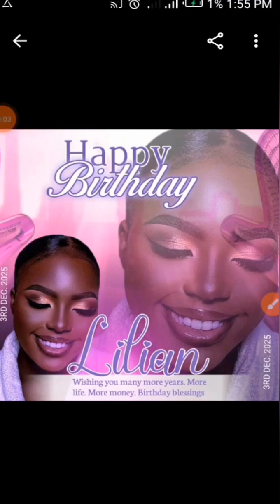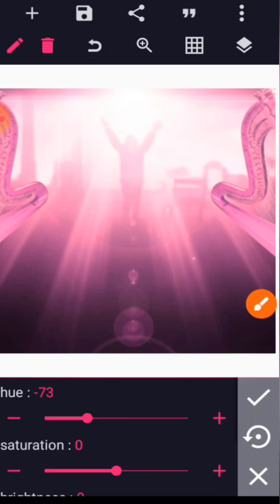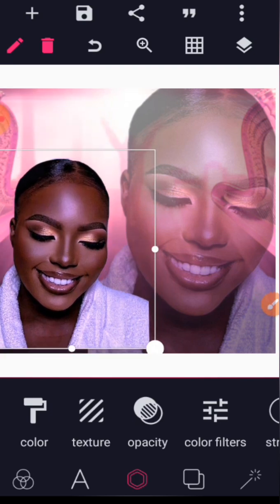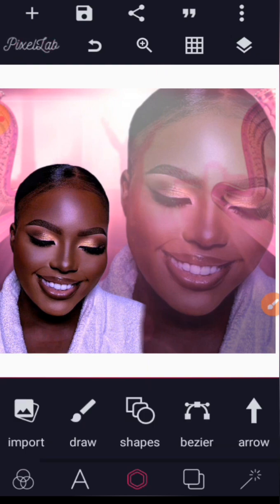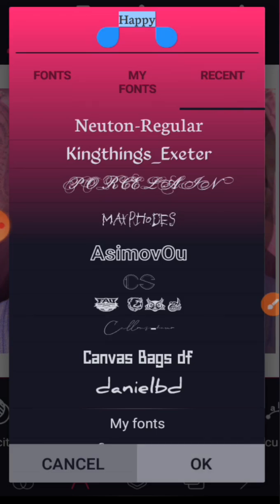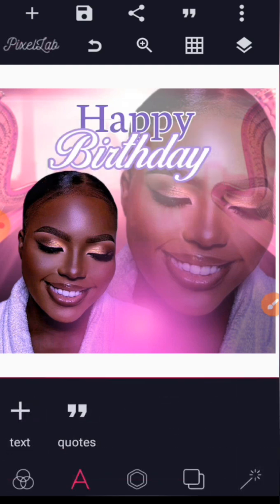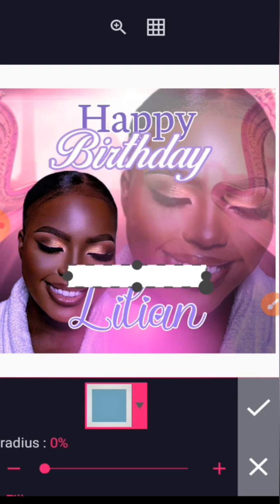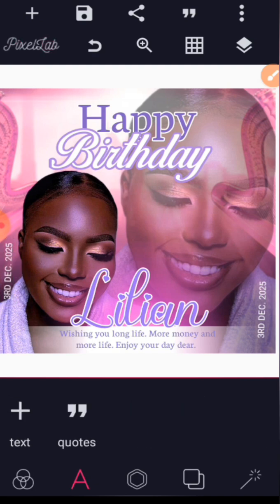The Easiest Way To Make Birthday Flyers On Pixellab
Here's How To Create Birthday Flyers On Pixellab.

Make sure you watch the video from begining to end to understand everything and how I was able to achieve the design.

As a beginner in Smarphone Graphic design I'll suggest you watch this video very well. Understand the tools. Master how to craft your own design in a unique way.

This video shows you practical step by step on how to create Birthday flyers on Pixellab step by step.

So watch the video and learn ❤️🎬🎥

Feel free to engage with my other contents here ❤️. Ask questions on any thing you don't understand and I will be very happy to answer you.